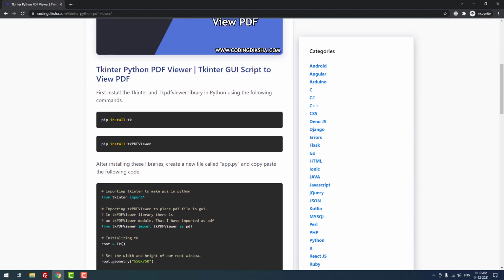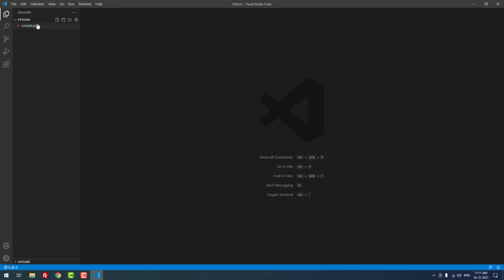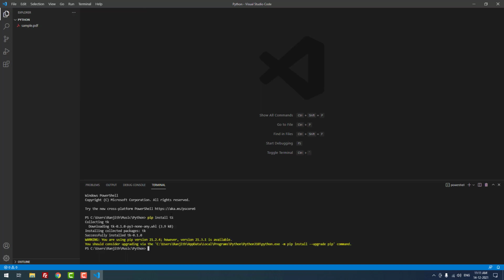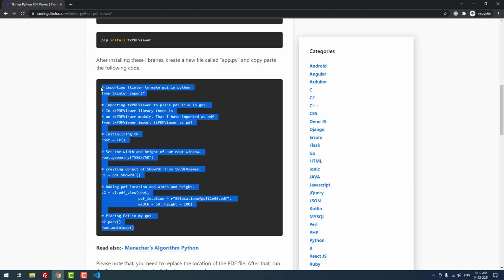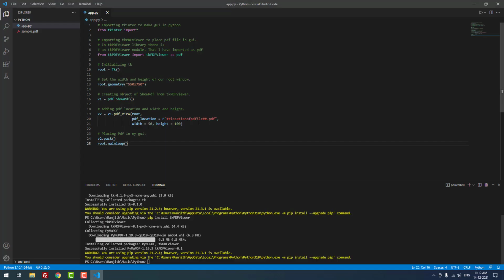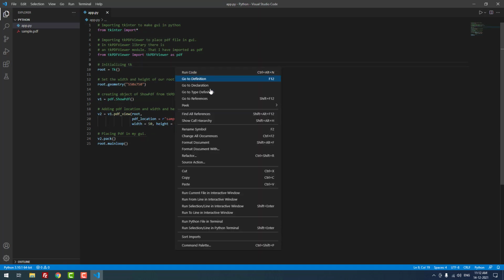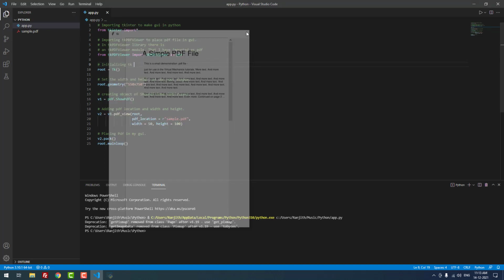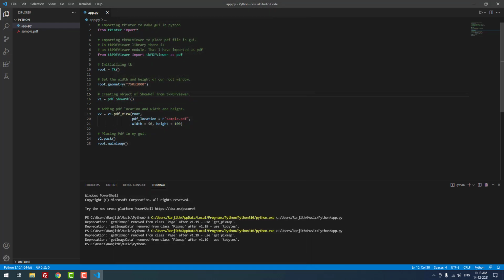Python PDF Viewer using Tkinter Library - GUI Script